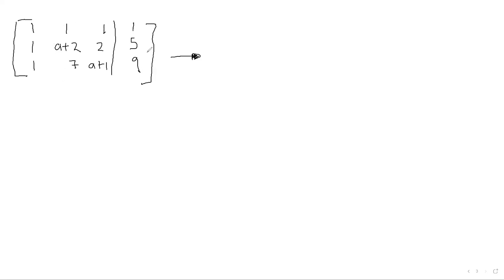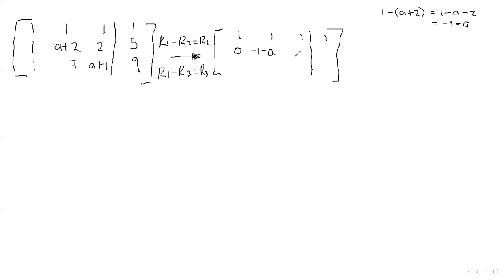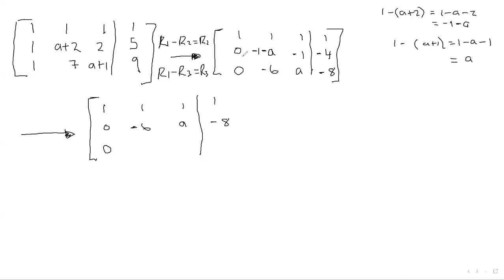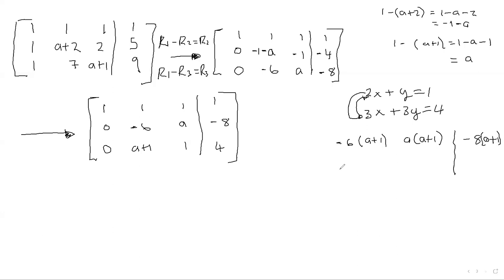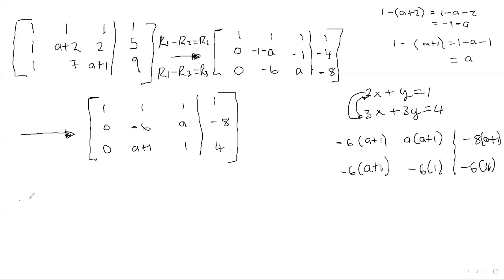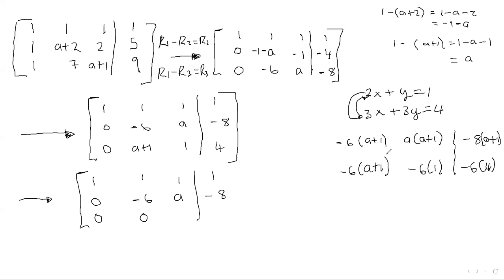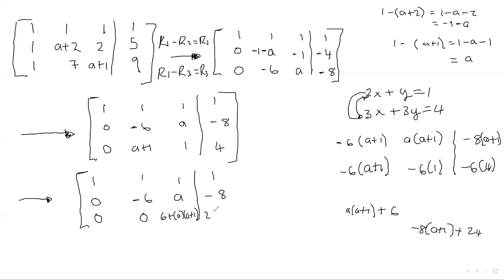Gaussian Elimination Example3